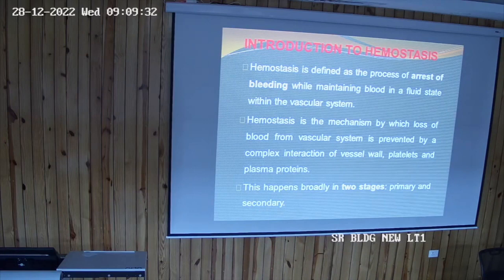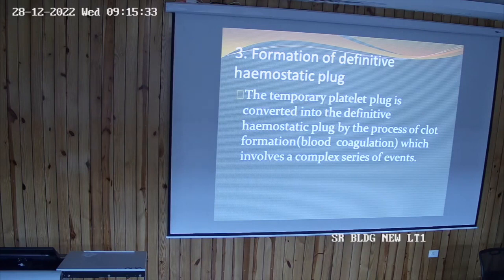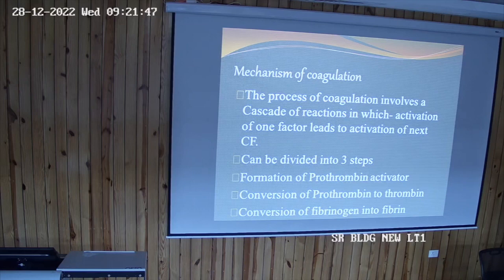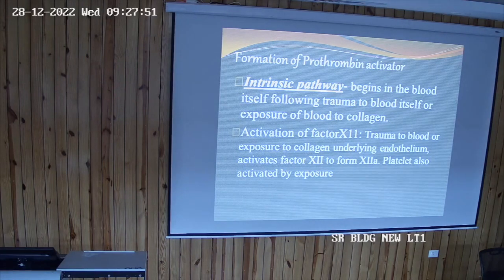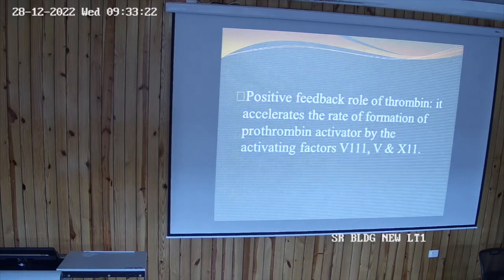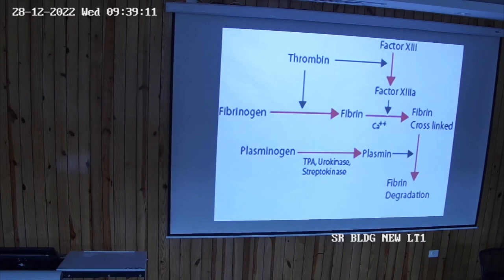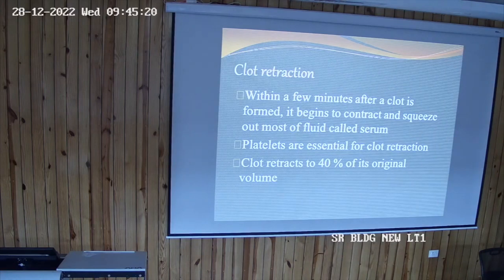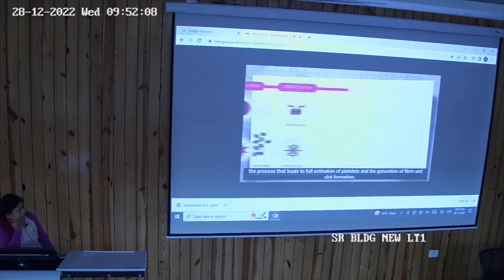Introduction to Hemostasis